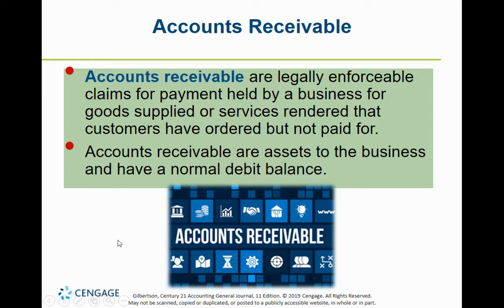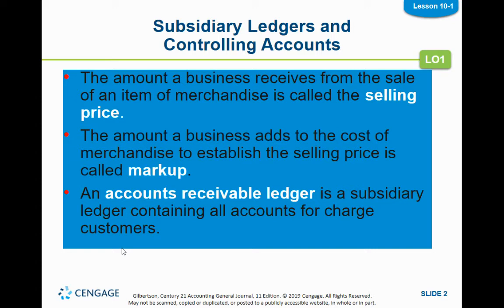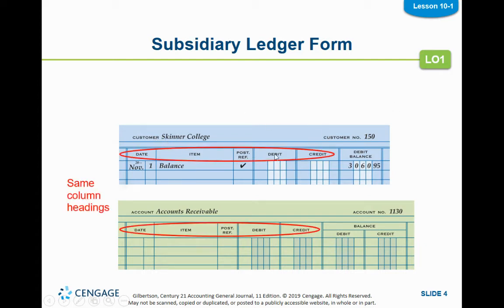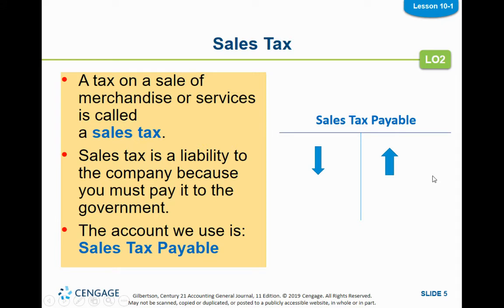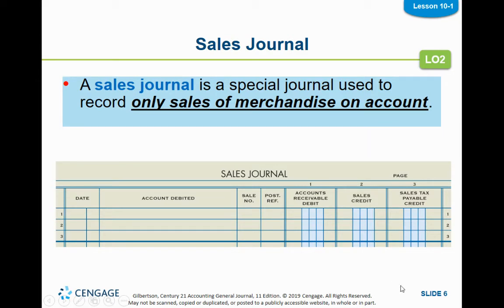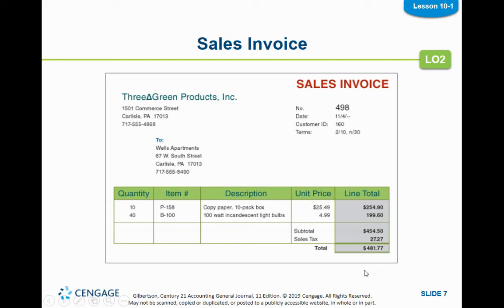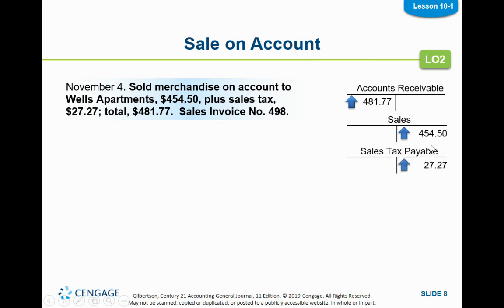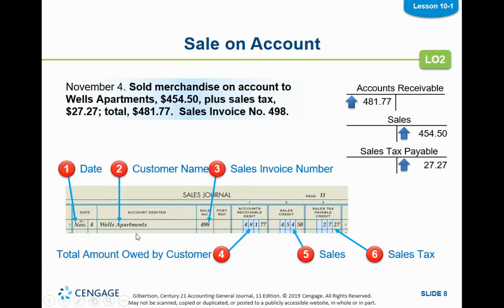Lesson 10-1 Sales on Account & Sales journal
Century 21 Accounting, 11e
Chapter 10, Lesson1